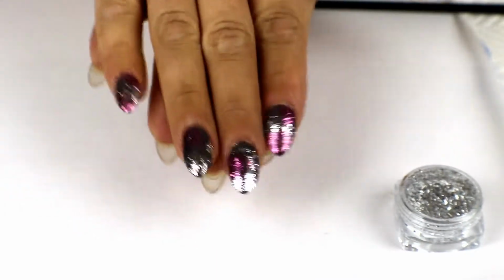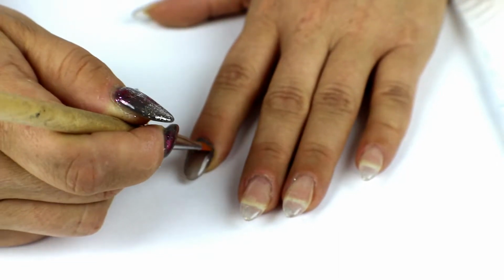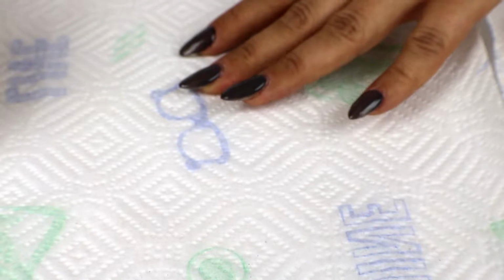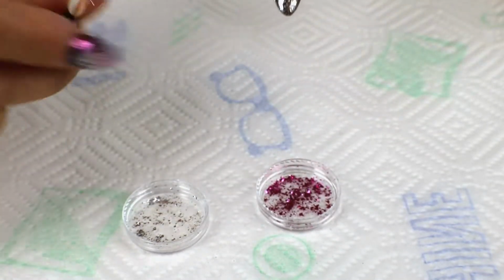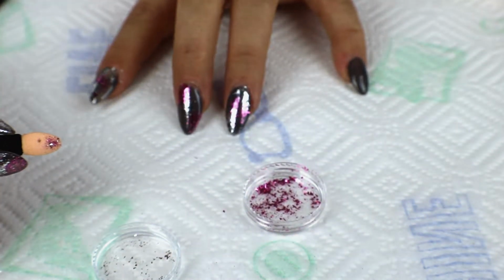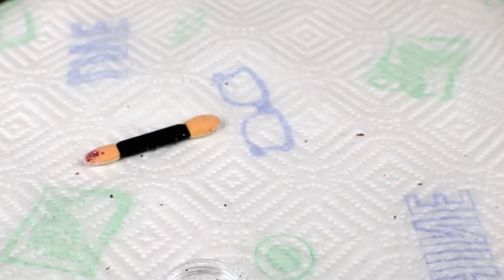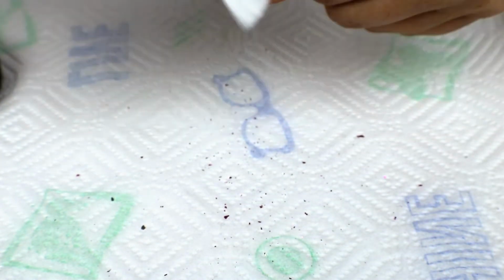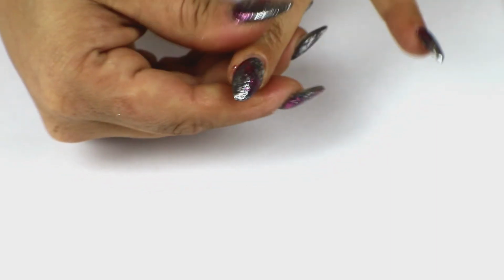Graffitti Mirror Nails - Fall Nail Tutorial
It did take about 2 weeks to a month to receive these items, but I feel like it was very worth it for the quality and the price. I purchased these things with my own money.